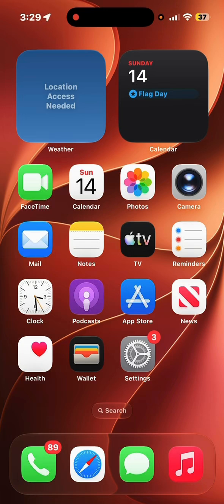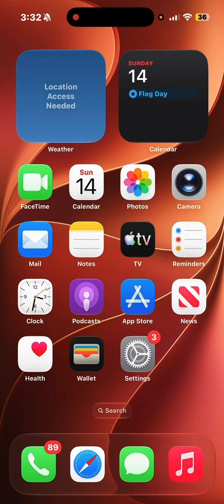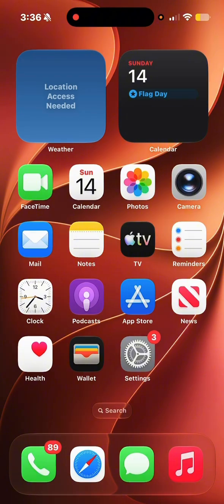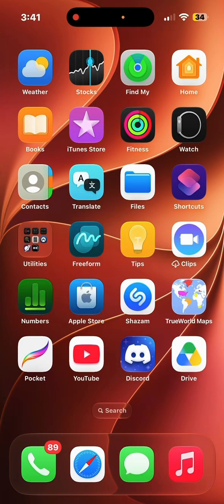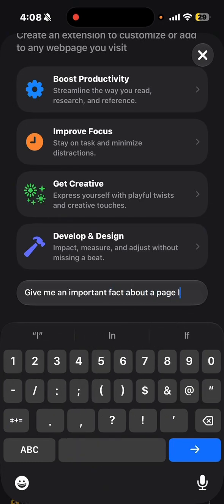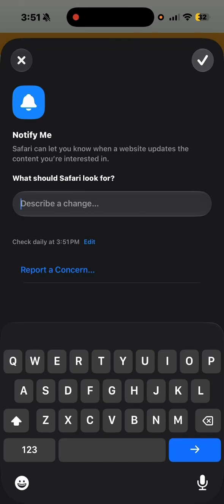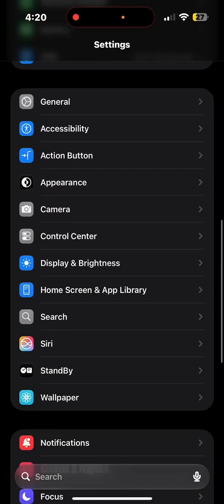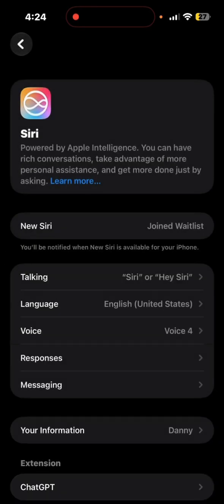IOS 27 (DEVELOPER BETA) New Features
0:00 - Introducing iOS 27

0:58 - New Wallpapers

2:18 - Small Changes

2:41 - Adjust Liquid Glass

3:05 - Update to Control Center

3:36 - Timer in Dynamic Island

4:00 - Everything is FASTER

4:40 - New Battery Icon

5:02 - New Clock Update

5:36 - Widgets Update

6:31 - Weather App Revamp

7:44 - Safari: Tab Organization

8:42 - Create Extensions

12:29 - Notify Me

13:41 - Create a Pass in Wallet App

15:32 - Date & Time Update

15:49 - Wifi Type

16:01 - Connectivity Assist

16:53 - A New Siri

17:24 - Joining the Waitlist

18:03 - Outro